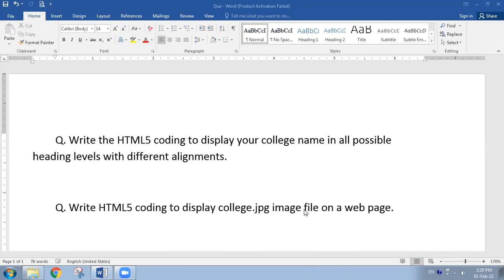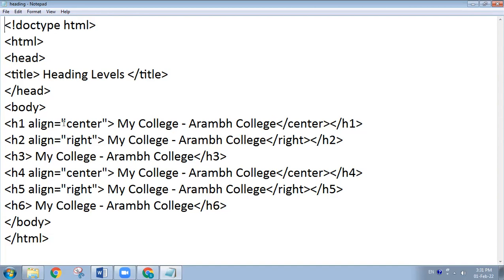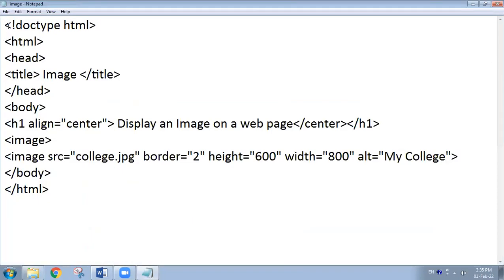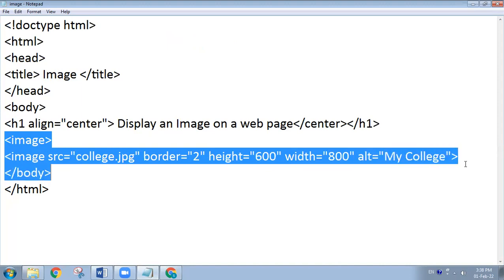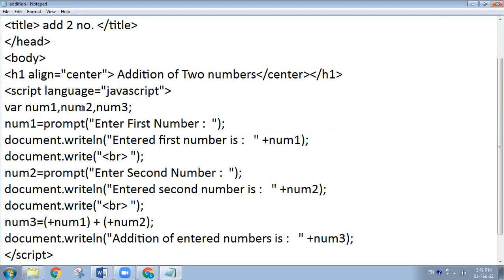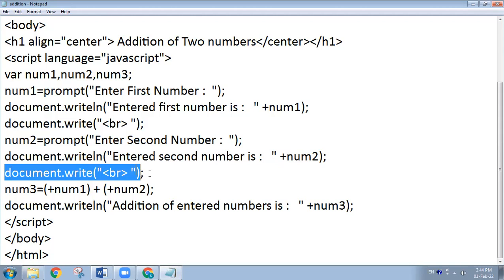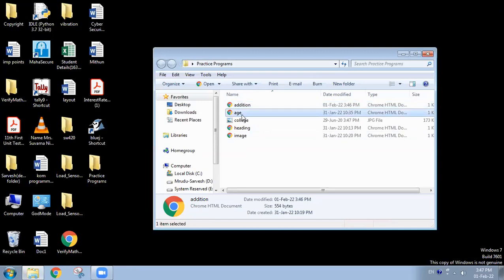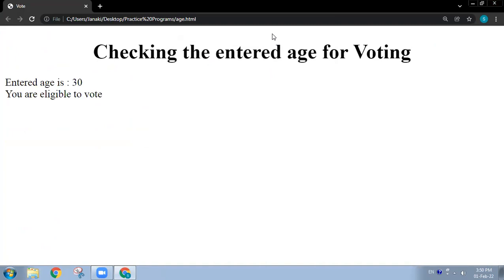IT - 11th - Lesson 3 - Practice Problems